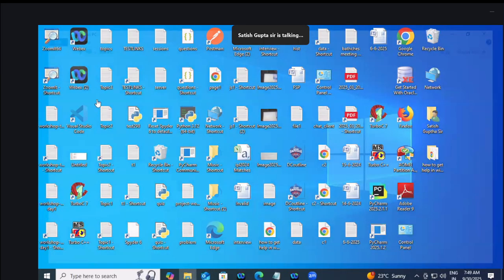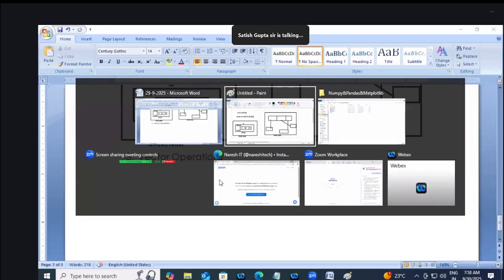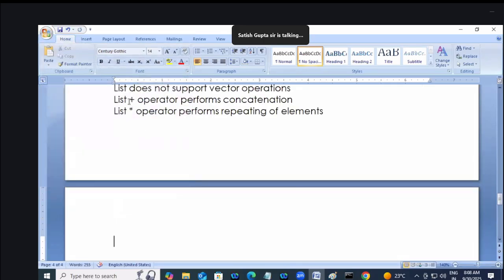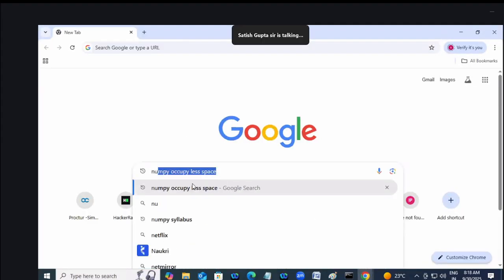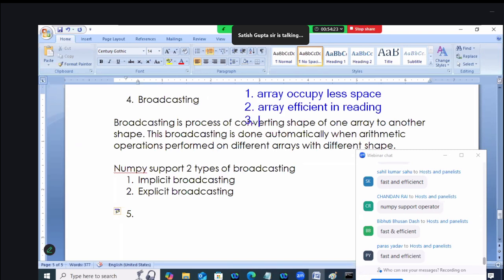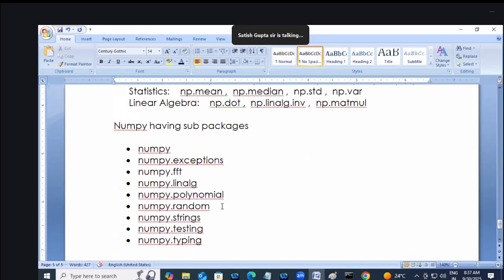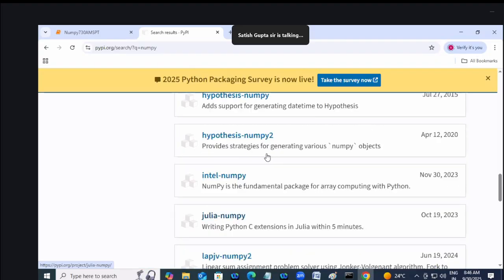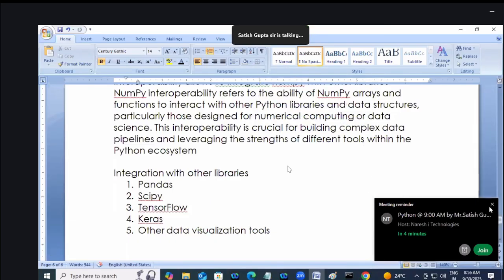NumPy class-5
NumPy class-5 numpy datascience python $ai